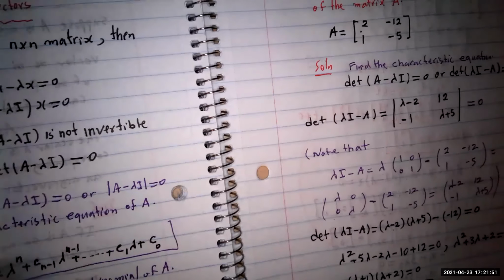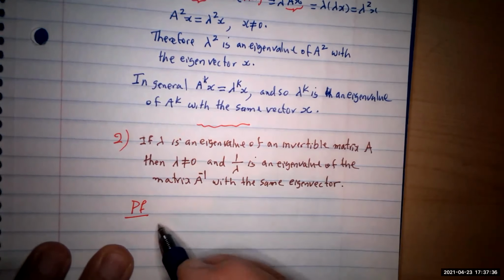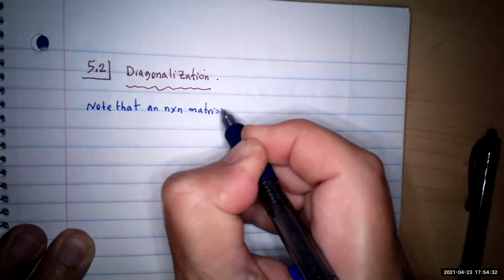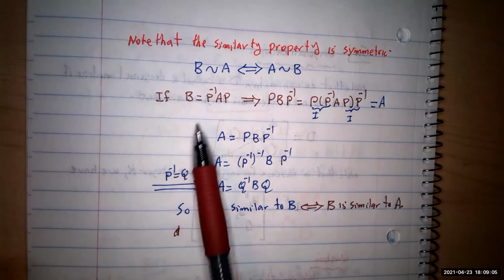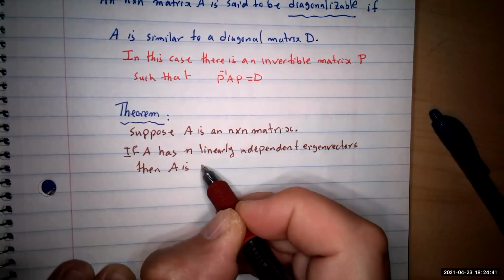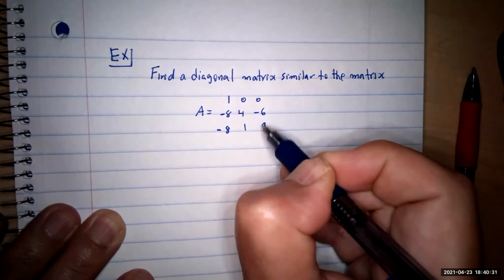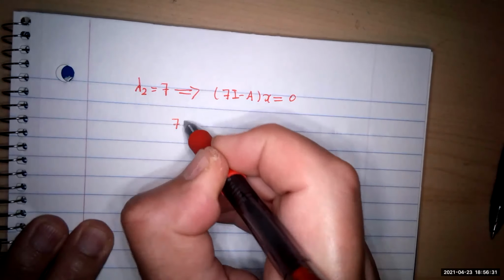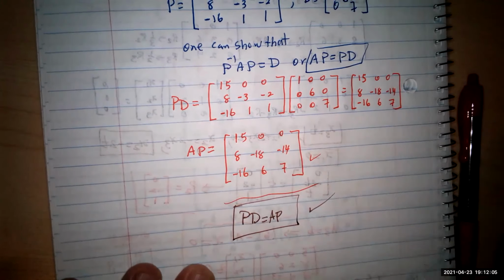Linear algebra (Part 24)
Diagonalization of a matrix